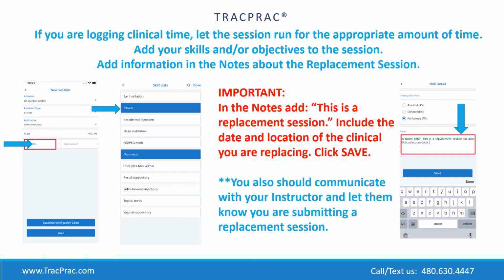Replacement Session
Replacement Session Video